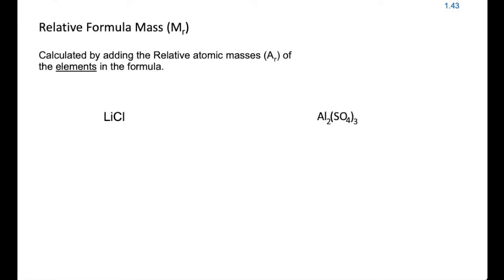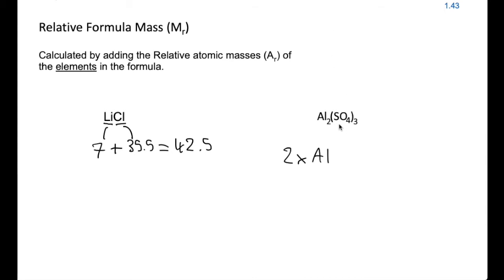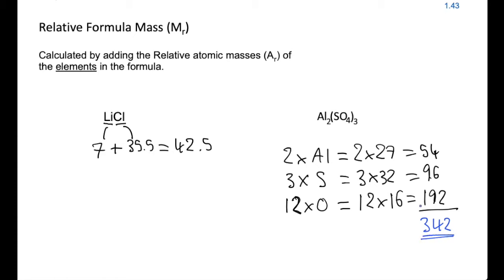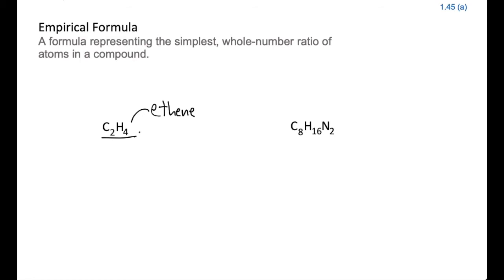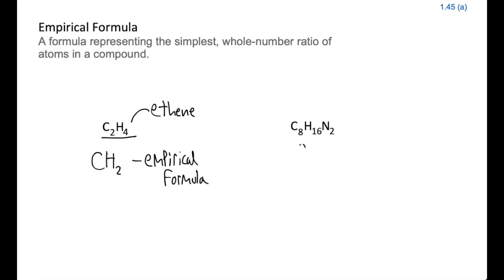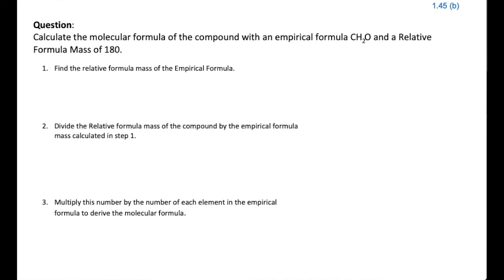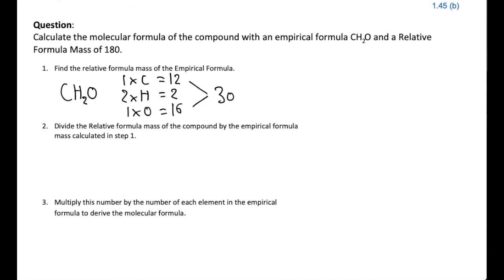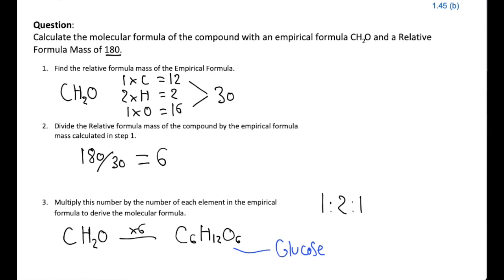GCSE Chemistry (Edexcel) - 1.16 - The Empirical Formula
First calculation video of topic one looks at the empirical formula and how it can be used in different types of calculation.